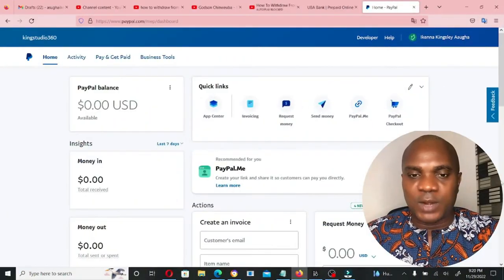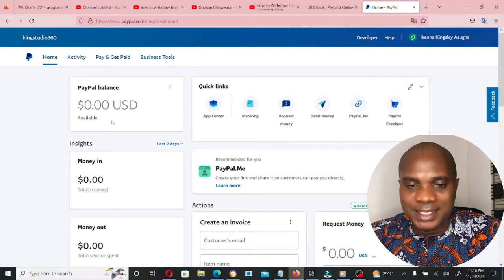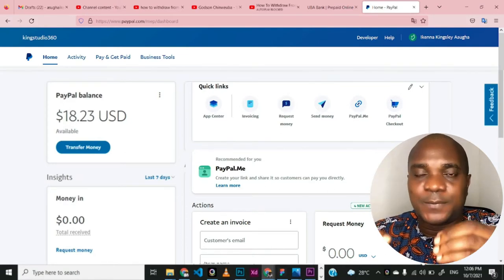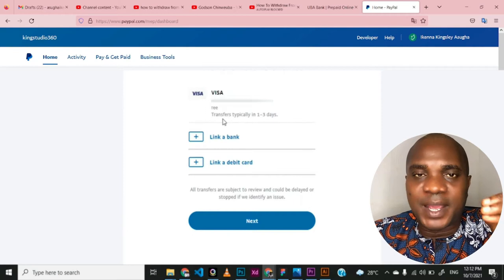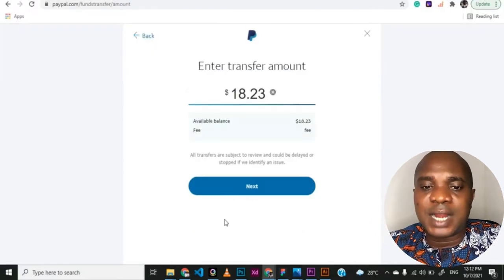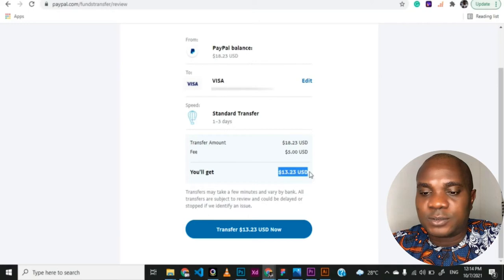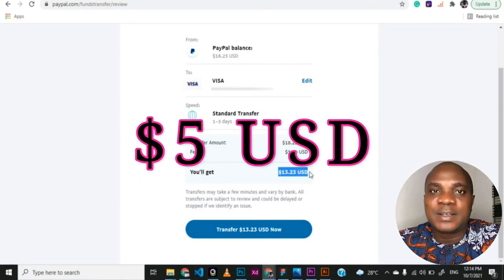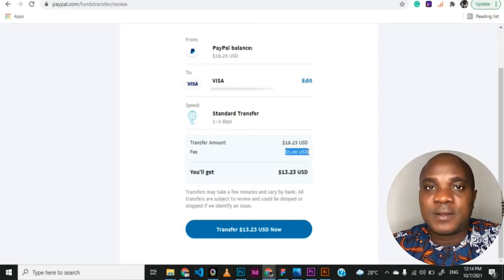How To Withdraw From PayPal To Bank Account in Nigeria — Easy Way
This video will shore you and simple process on how to get withdraw from your PayPal account and collect your money through a bank via a prepaid account in Nigeria.
With this process you can withdraw your PayPal funds and receive the money in your hand and be able to change your money in the black market rate.
If you have any question, please drop it in the comment section of this video.

—how to withdraw money from PayPal to bank account in Nigeria,

Cheers!!!

[ABOUT ME]:—
I created this channel to document my experience and create videos that teach relevant tips that helps us on our daily online space and also how to make money online irrespective of your experience or location and I show you tips and ideas on how to Make Money Online and how you can start earning income on the internet.

So if you would like to be notified once i upload a new video.